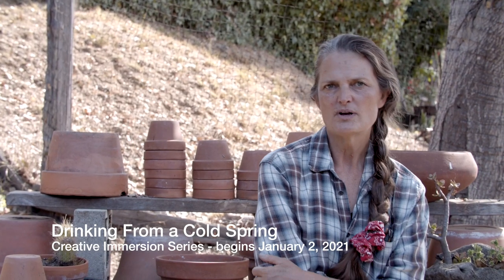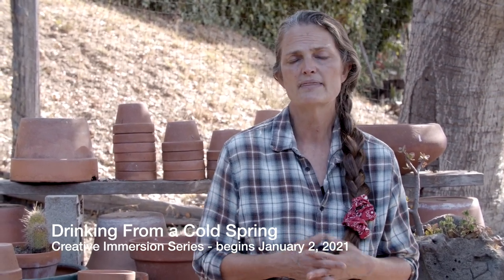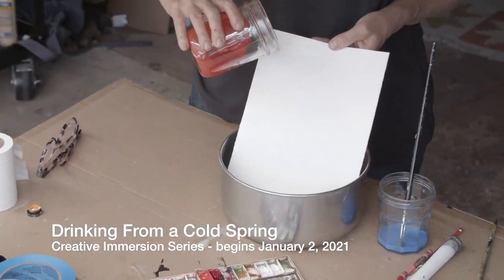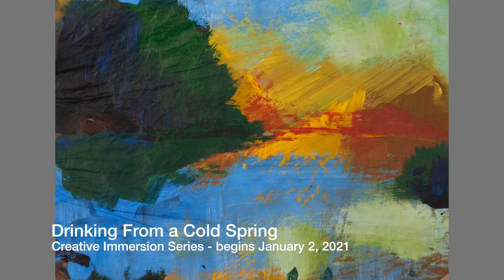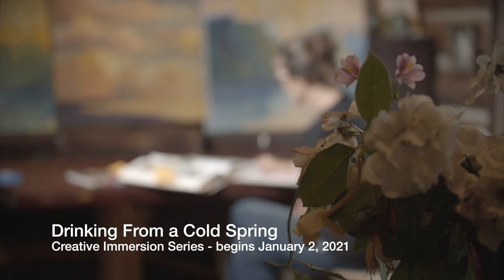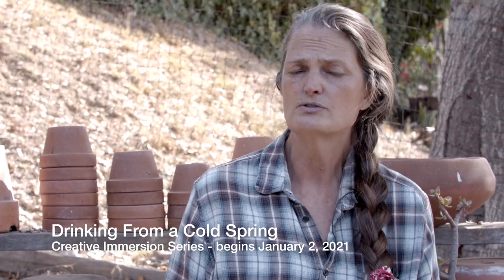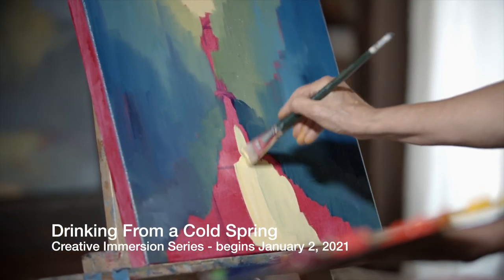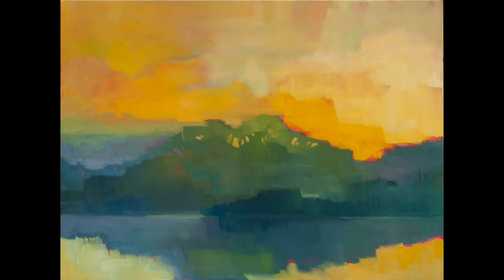Drinking from a Cold Spring - creativity immersion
Erin Lee Gafill presents a 3-month creativity series beginning January 2, 2021